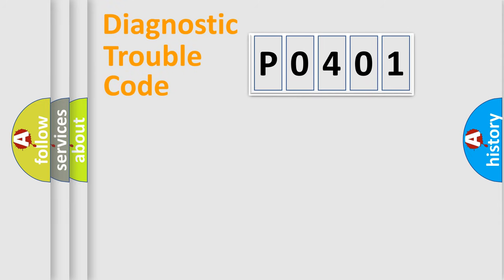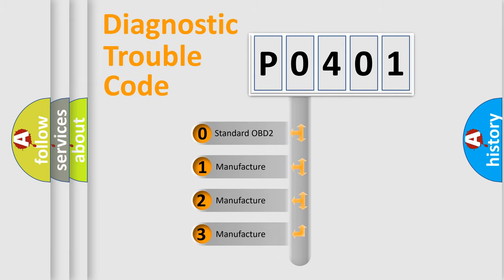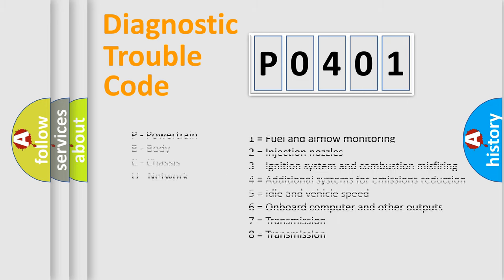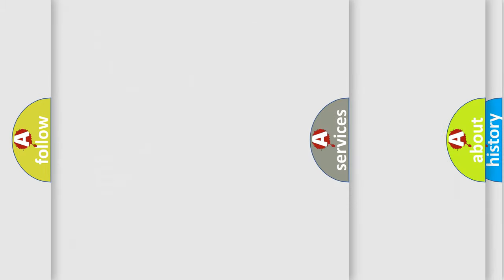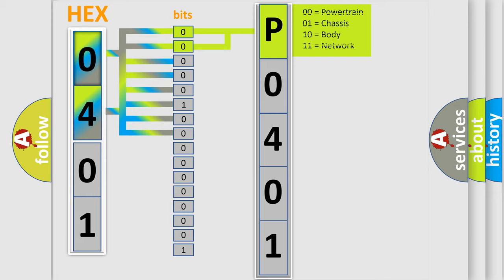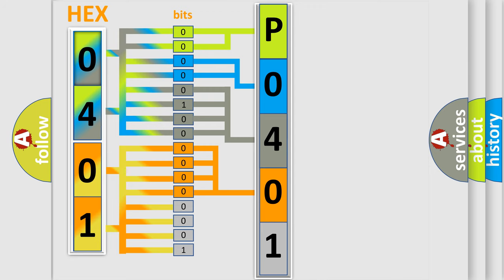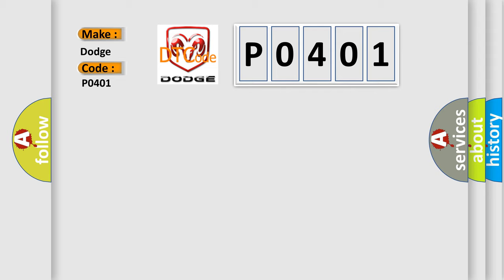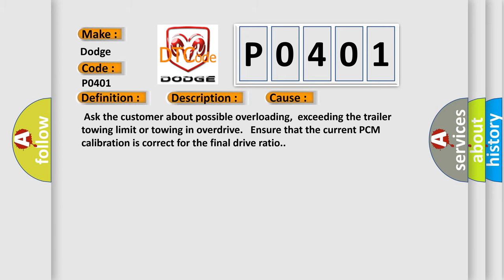DTC Dodge P0401 Short Explanation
Contents:
0:21 Basic DTC analysis according to OBD2 protocol standard.
1:48 Insight into programming
2:58 A diagnostically understandable description of the Diagnostic Trouble Code
3:05 Basic error definition

Make:
Dodge
Code:
P0401
Definition:
Maximum Adaptive and Long Term Shift
Description:
The shift is adaptable. The 1-2, the 2-3 or the 3-4 shift adapt cell has reached its limit.
Cause:
 Ask the customer about possible overloading,exceeding the trailer towing limit or towing in overdrive. Ensure that the current PCM calibration is correct for the final drive ratio.